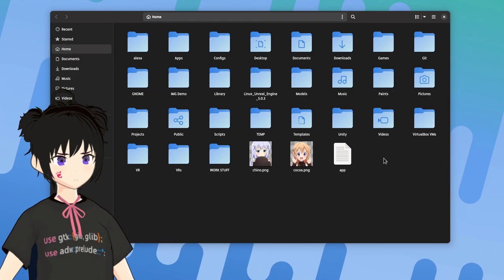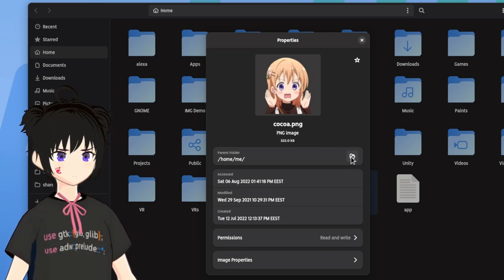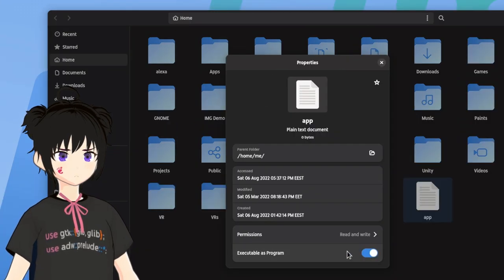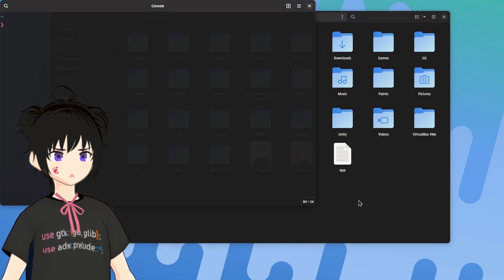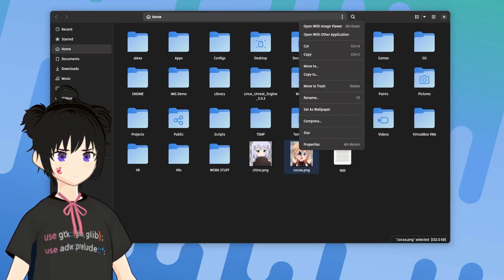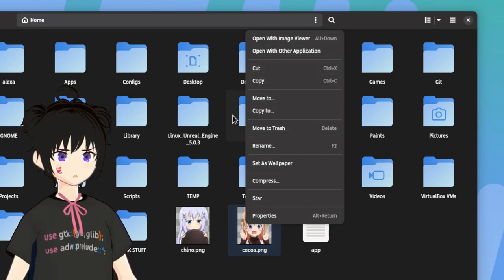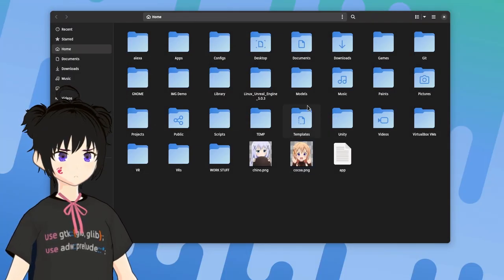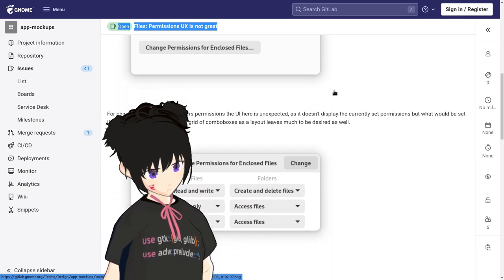On Files "run" permissions, GNOME 43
on FilesApp in GNOME 43, not all apps will have a "run as program" option;

End Song
Blue Gender - Tokihanate!